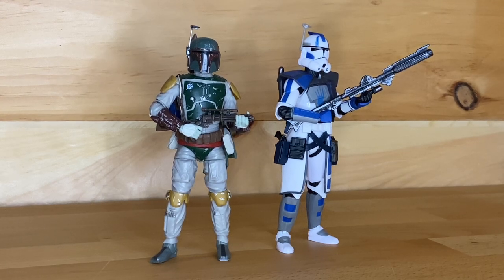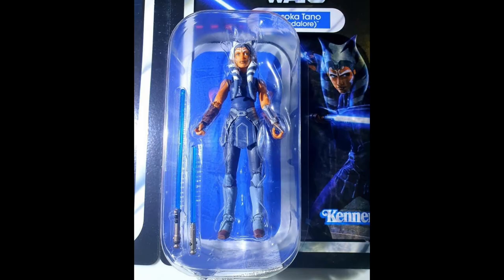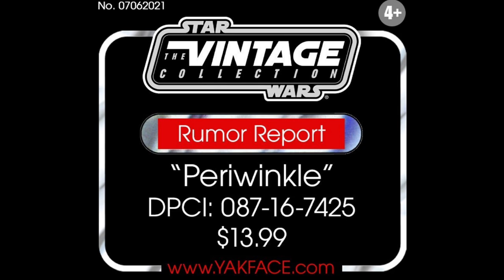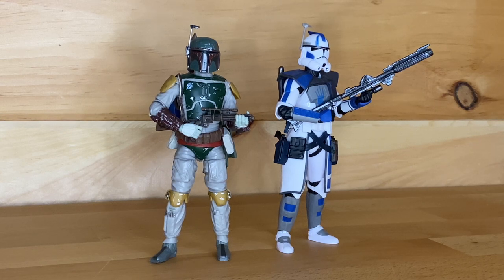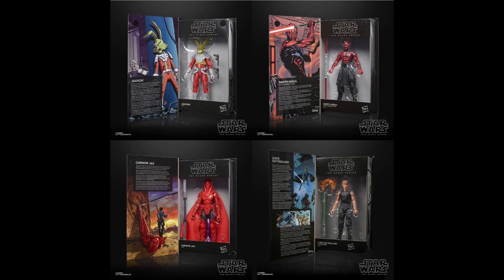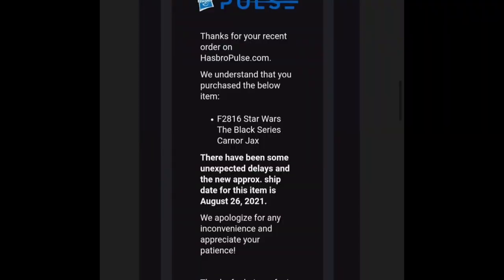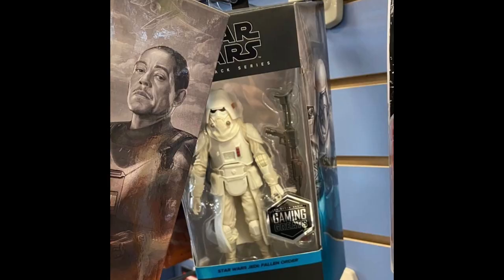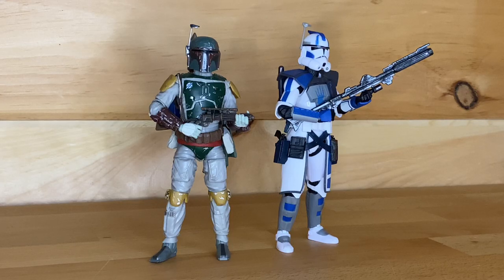More Star Wars Black Series Target Exclusives, TVC Wave First Look!